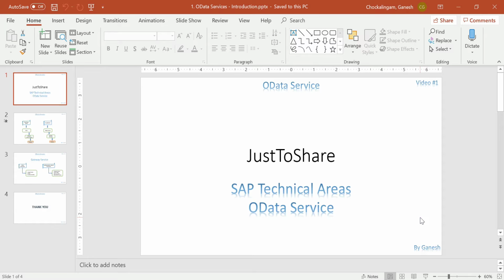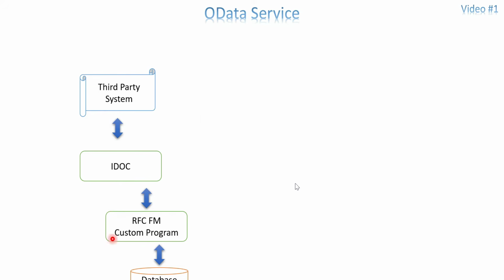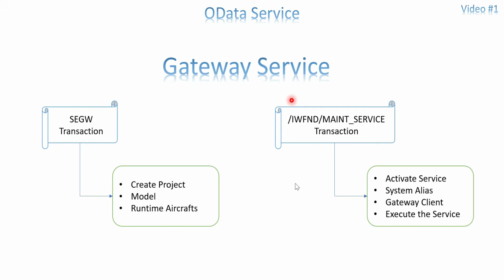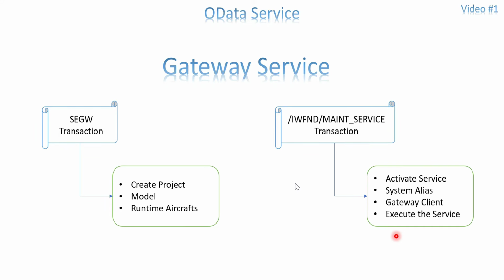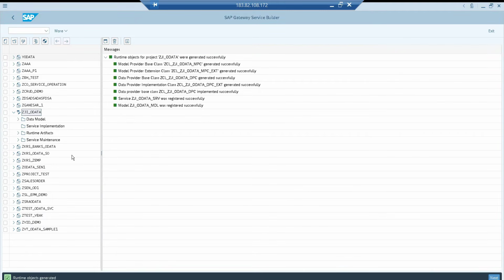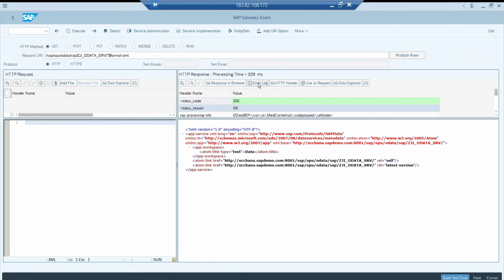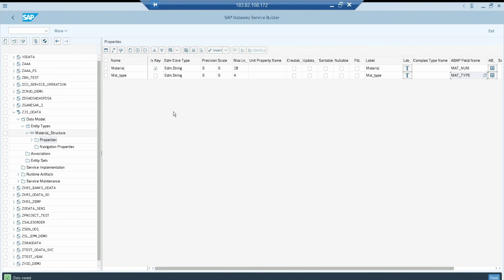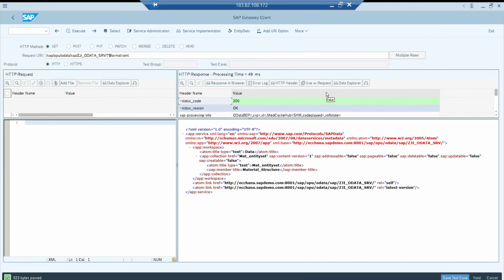Video 1: OData Service - Introduction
Explained the idea of OData service with basic understanding how the data been transferred from backend to UI.
Explained the middle layer/system for the data transfer.